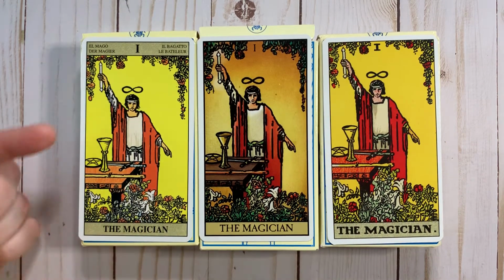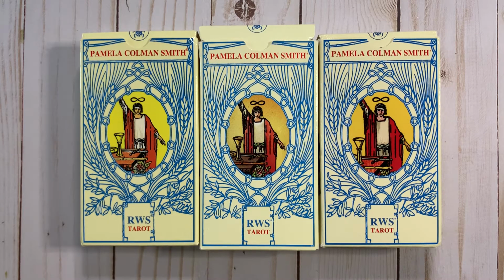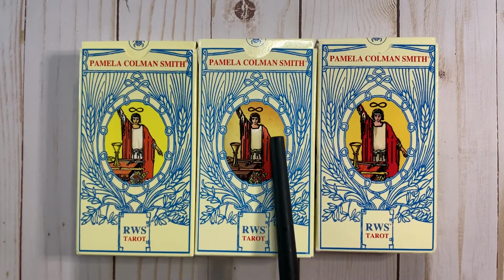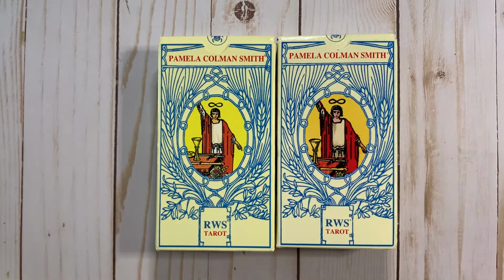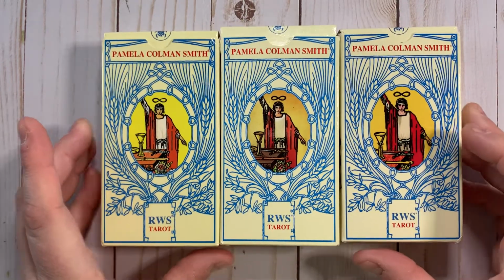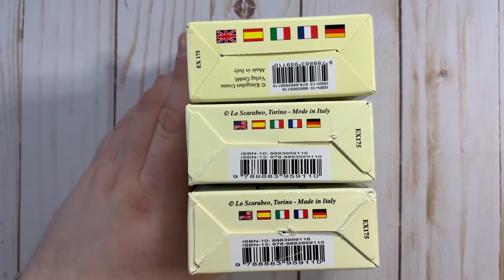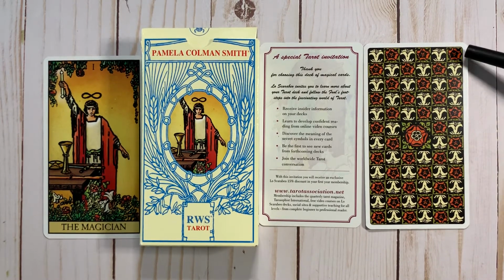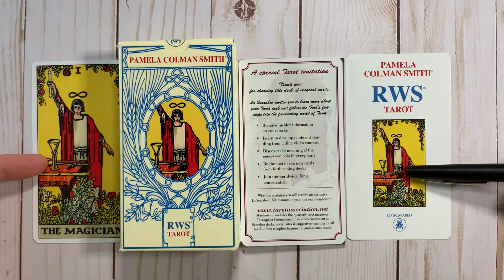How To Tell the THREE DIFFERENT Lo Scarabeo Pamela Colman Smith RWS Tarot Deck Apart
Only Lo Scarabeo can tell us why they put THREE entirely different decks in practically the SAME packaging, but at least we can learn how to tell these triplets apart.